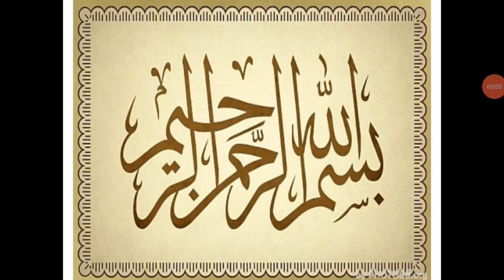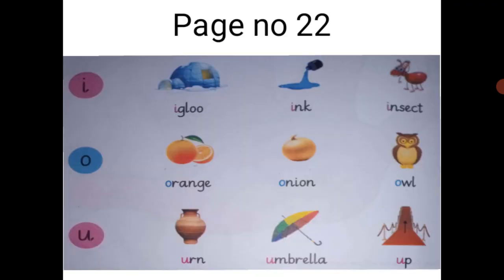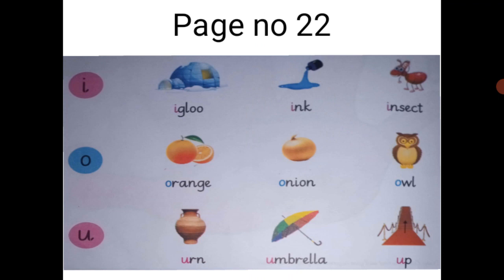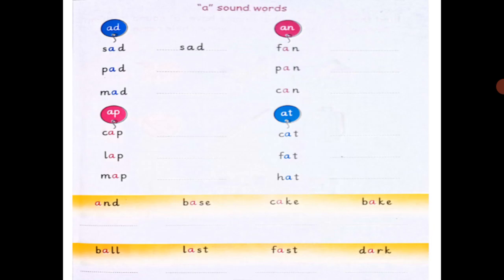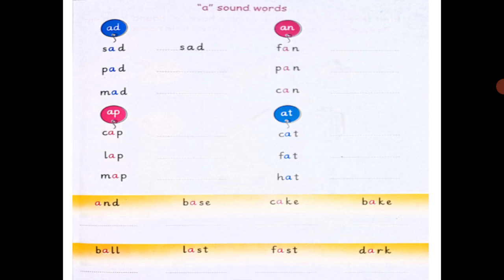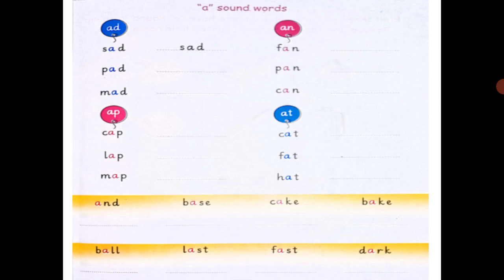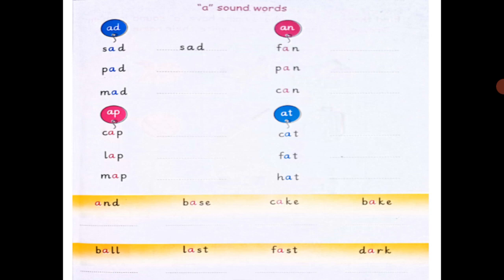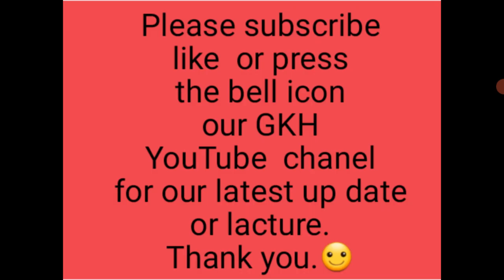English class Prep page no. 22 and 23